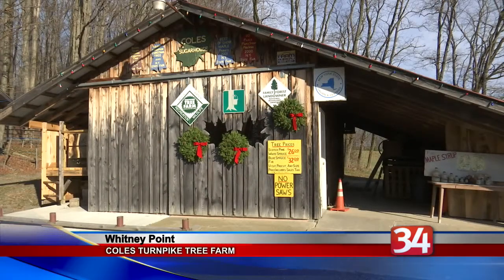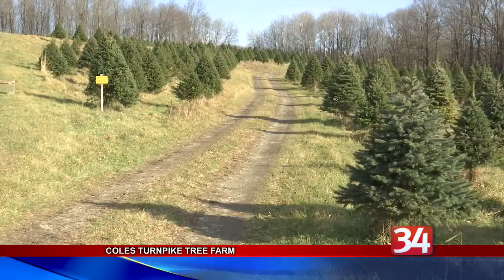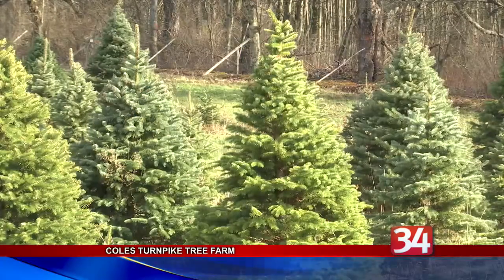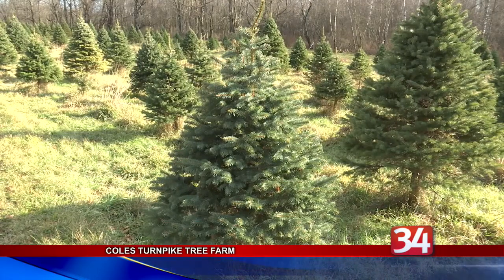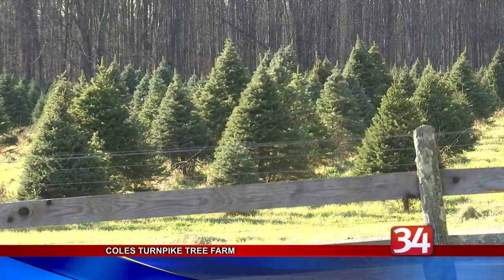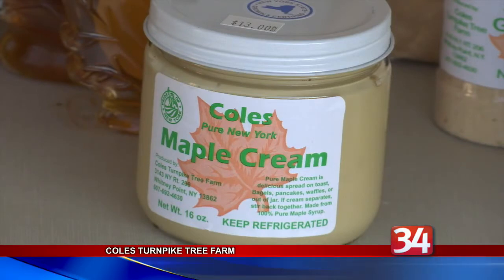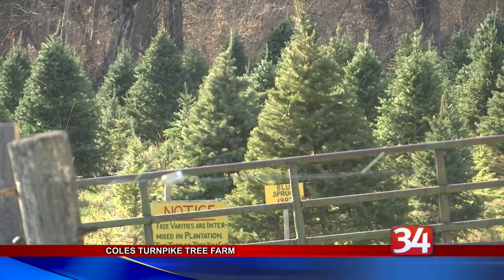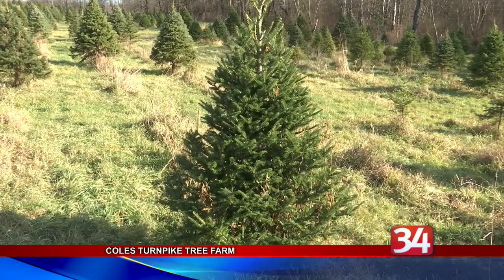Coles Christmas Trees